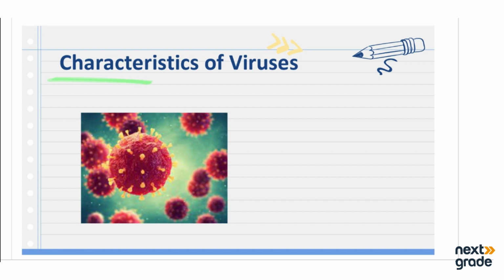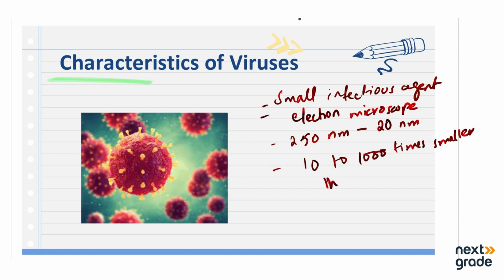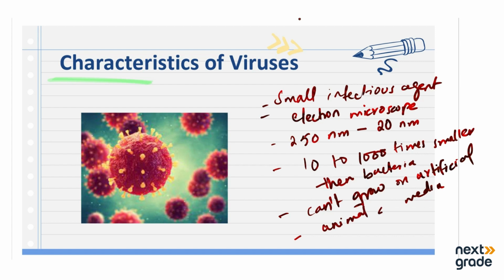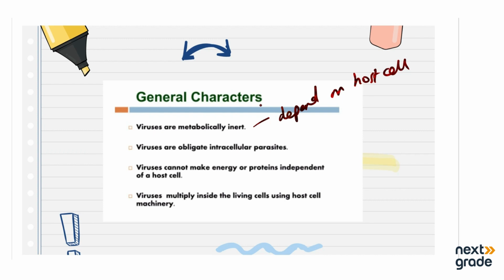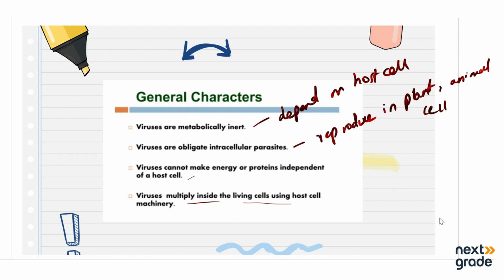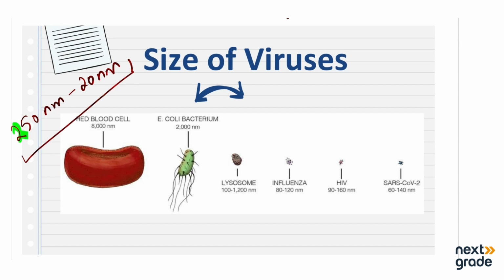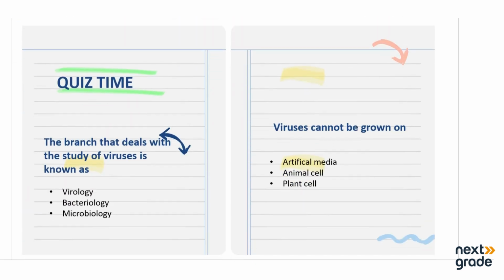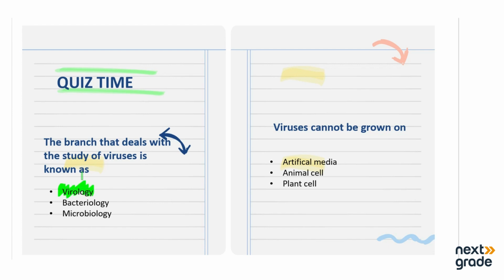Characteristics of Viruses | Grade 11th Biology | Variety of life | Lecture 5